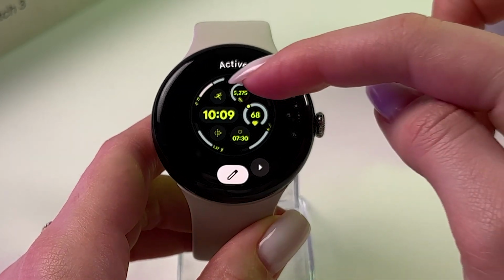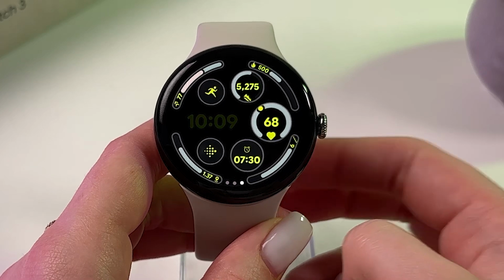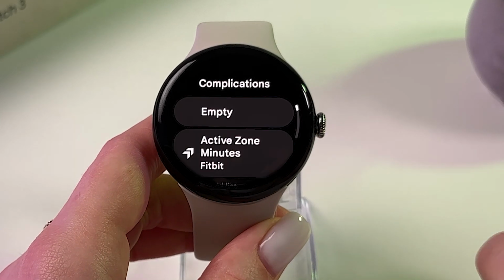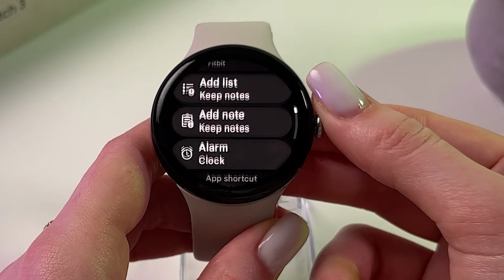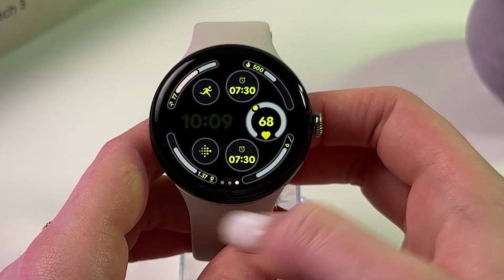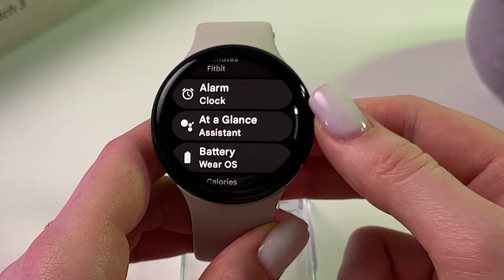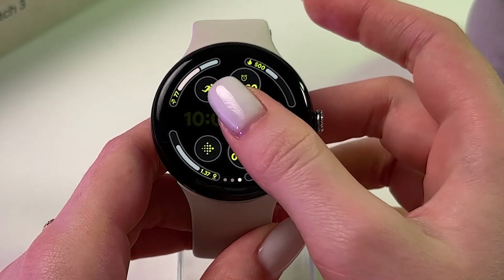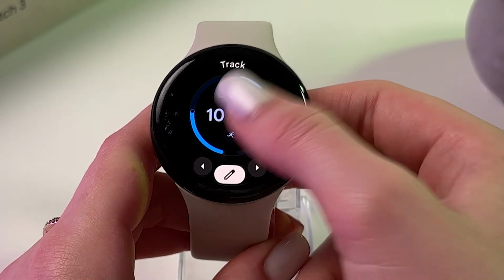How to Use and Manage Complications on Google Pixel Watch 3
Unlock the full potential of your Google Pixel Watch 3 with my latest tutorial! In this video, I'll show you step-by-step how to activate your watch and effortlessly switch between and manage complications. You'll learn not just how to navigate the watch face but also how to access vital information directly through your complications.  Plus, I tackle common issues, ensuring your Pixel Watch and its apps stay synced and updated for maximum functionality. If you've faced trouble with complications not refreshing, I've got the fix right here! Join me to get your Pixel Watch 3 tailored just the way you need.

This video also covers the following topics:
Managing Complications on Your Google Pixel Watch 3
Google Pixel Watch 3: A Guide to Mastering Complications
How to Efficiently Use Complications on the Google Pixel Watch 3